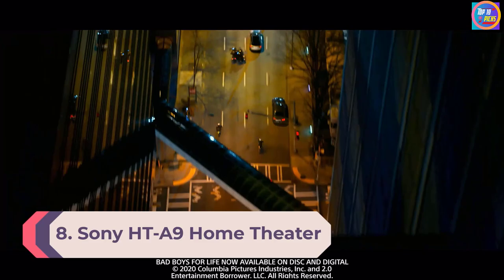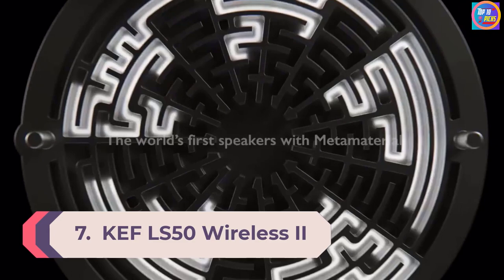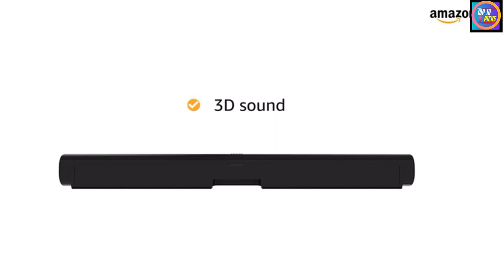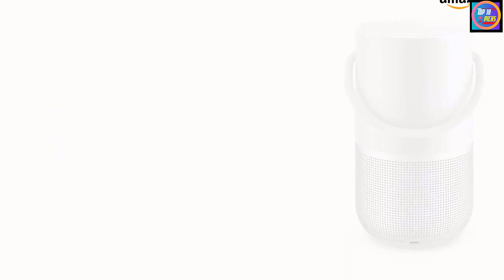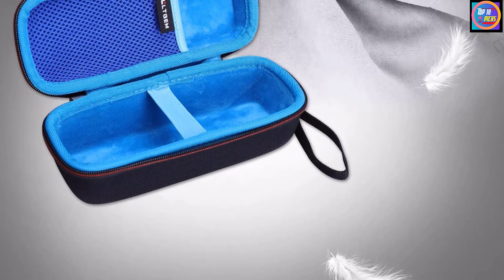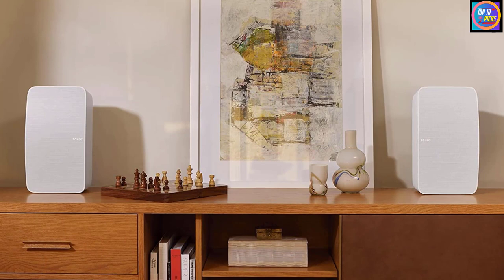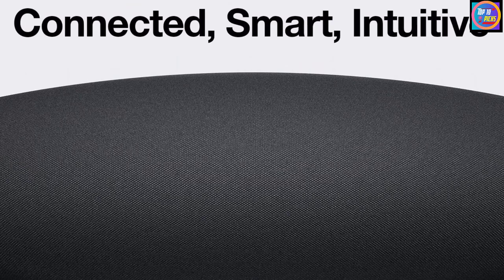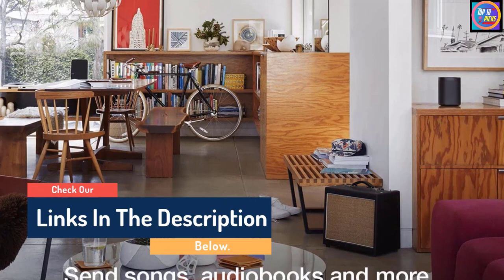8 Best Wireless Speakers 2023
This video helps you to find out the best wireless speakers 2023 on the market. So Get Your best wireless speakers 2023 from here
best wireless speaker 2023